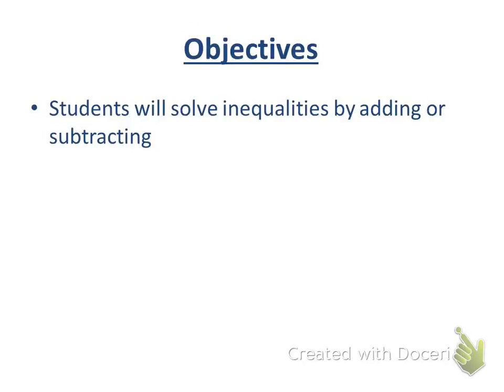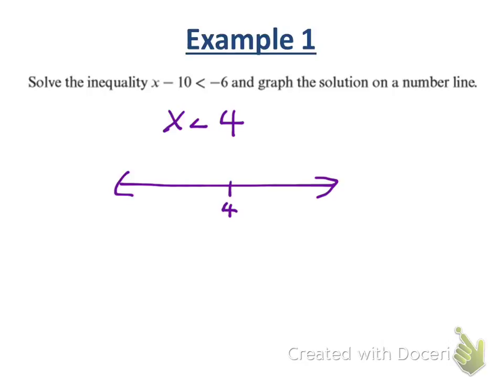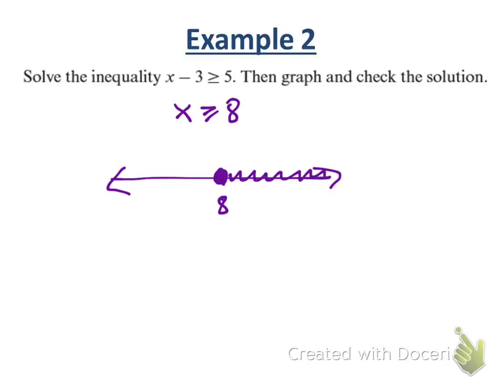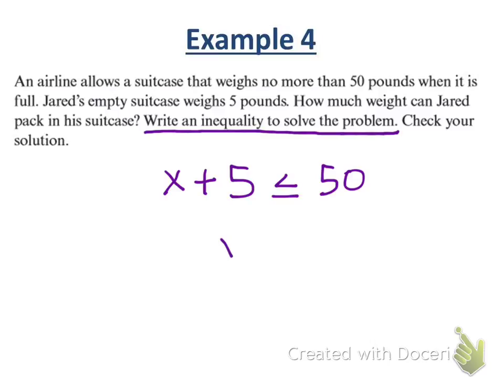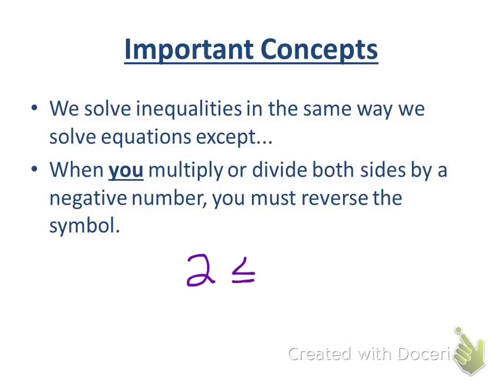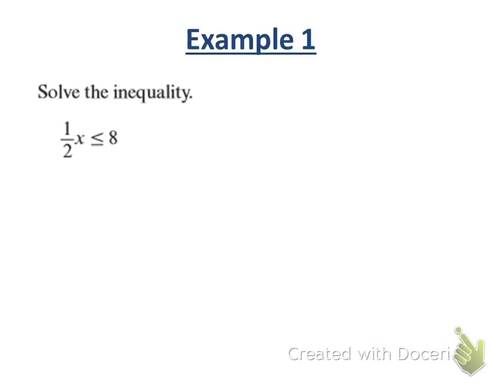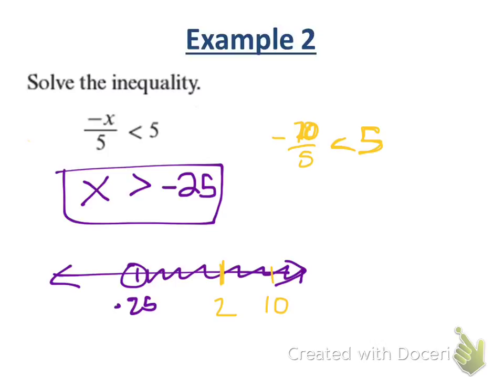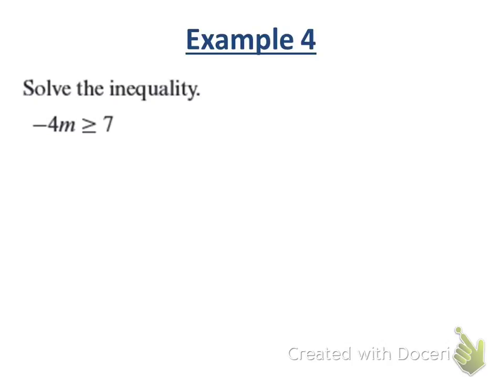lesson 66_70 solving inequalities